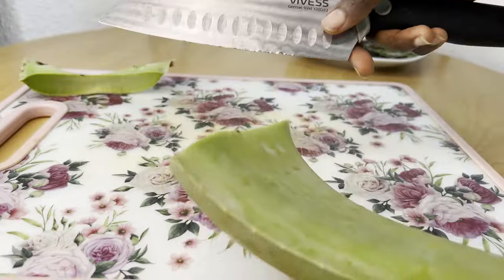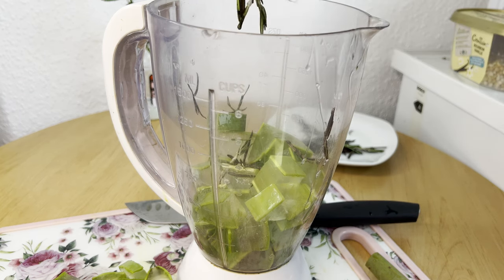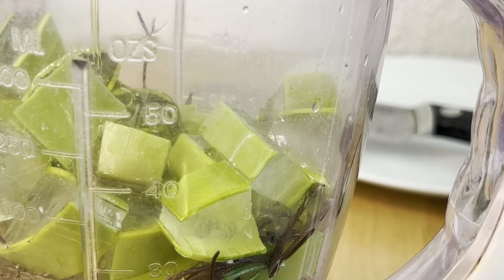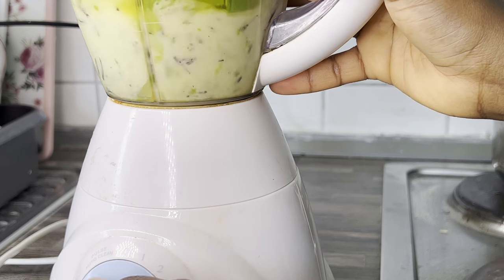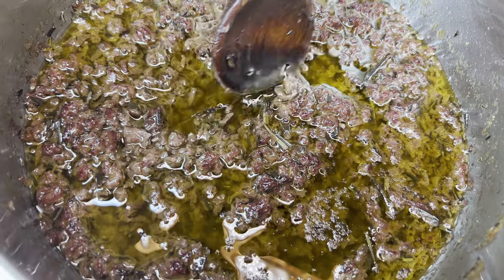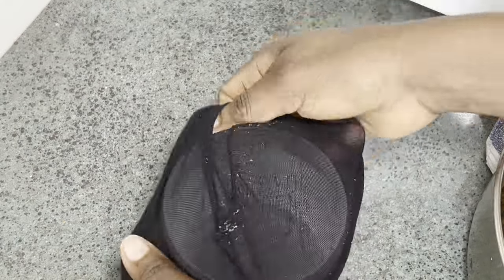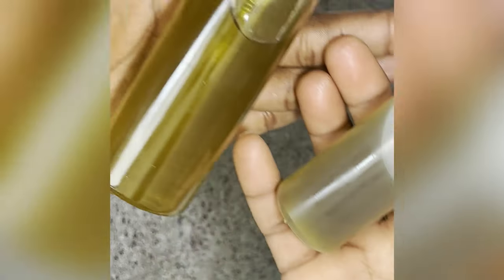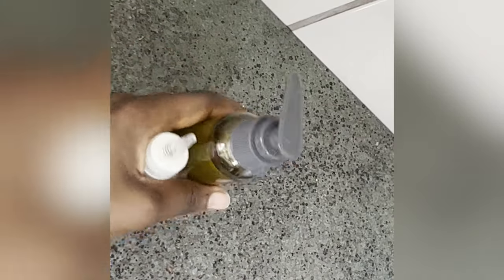Transform Your Hair with this Rosemary & Aloevera Oil DIY tutorial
Aloevera is widely known for its impressive hair benefits but not so many people are away of the impressive benefits of Rosemary. Rosemary is known to have amazing benefits not just for the hair but also the skin some of its benefits includes: unclogging blocked pores, treatment of inflammatory skin diseases, skin moisturizer, hair growth and strengthening and reduction of hair loss among others.

Recipe
Aloevera
Rosemary
Carrier oil (115ml Olive oil + 85ml Coconut oil)